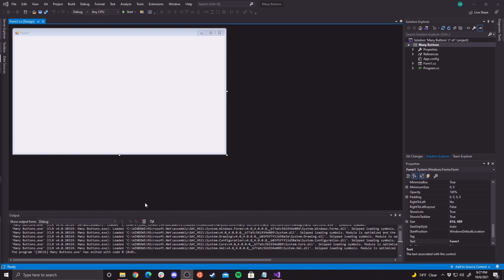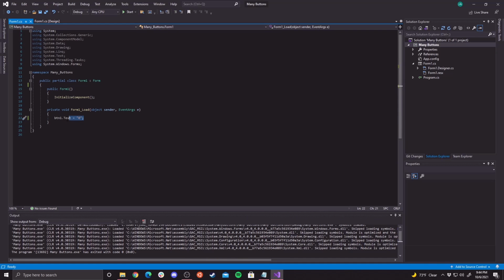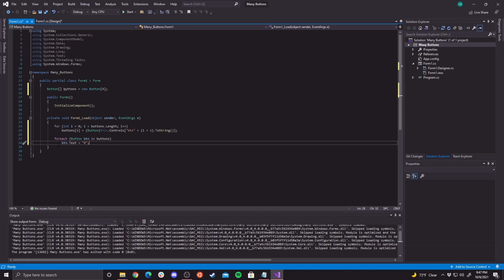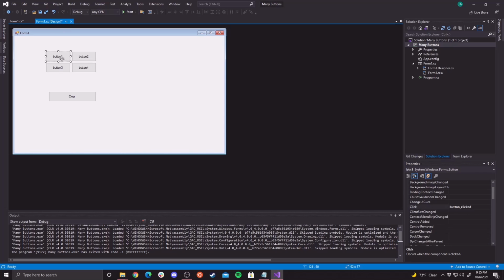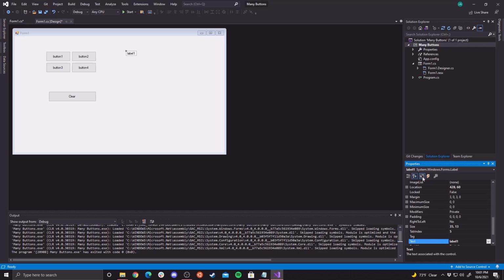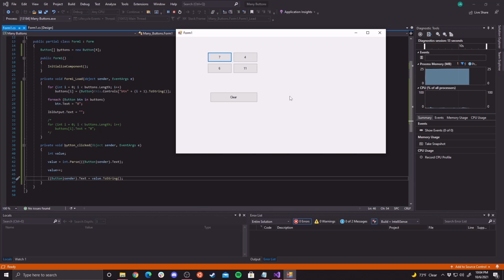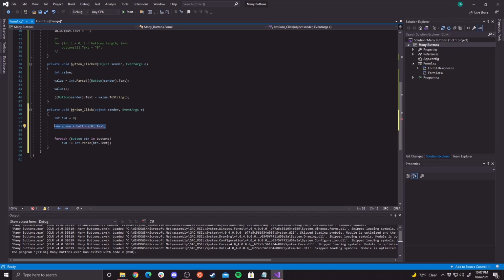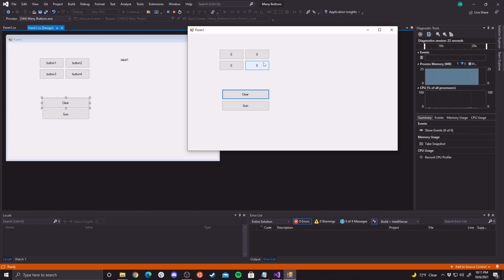Video6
Button array, multiple buttons call one event function